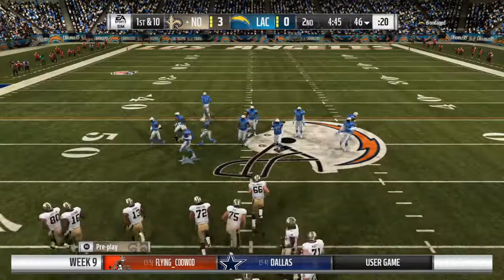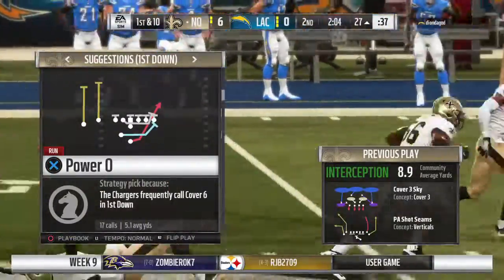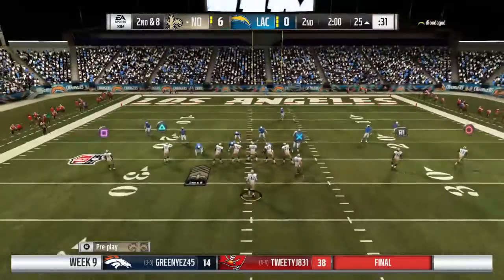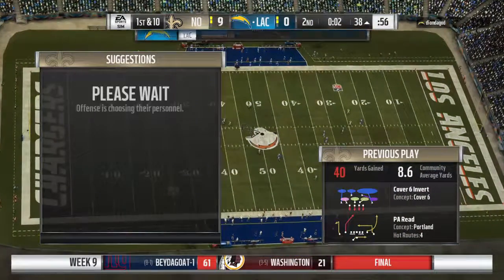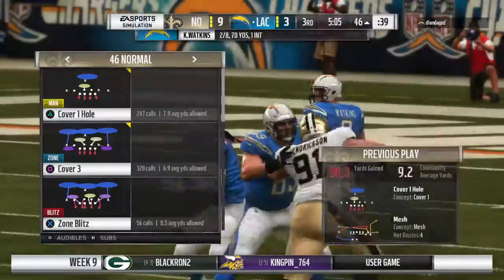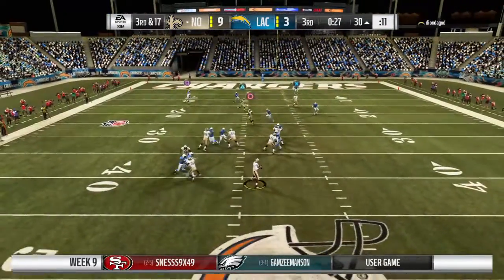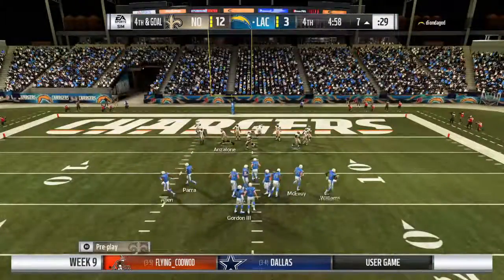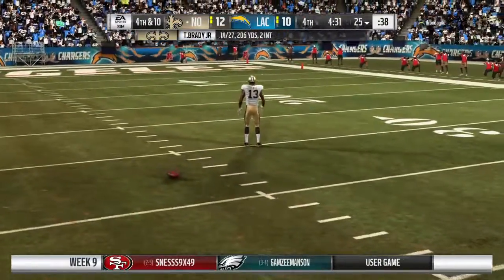ABDagunna663's Live PS4 Broadcast